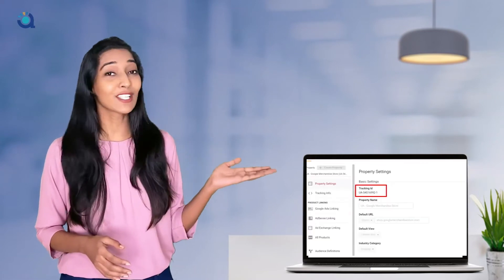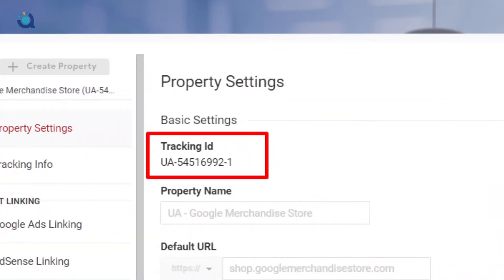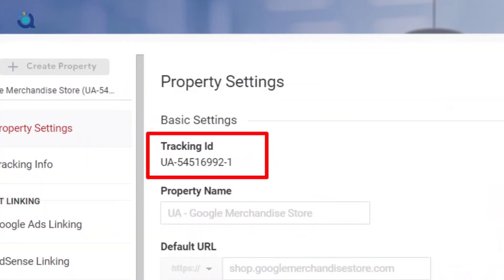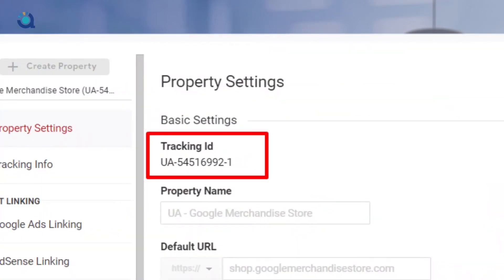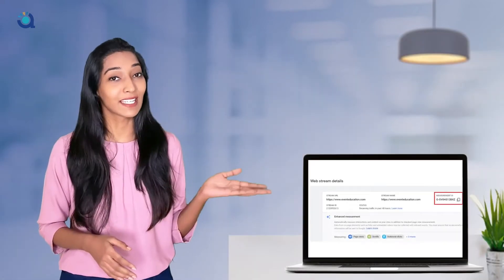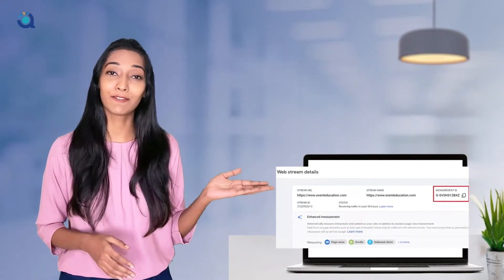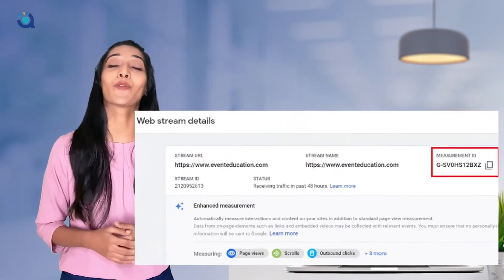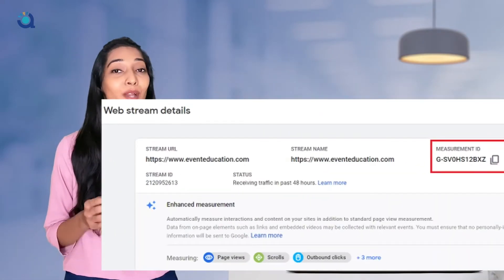How to Migrate Universal Analytics (GA3) to Google Analytics 4?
Google has unveiled the new version of Google Analytics. With Google Analytics 4, you’ll gain new insights, greater potential for growth, and more data control across multiple platforms. So you can make better data-driven decisions across your marketing initiatives.

0:00 Introduction
0:31 Let’s first understand, what exactly is Google Analytics 4?
01:34 But What Are The TOP benefits?
03:00 comparison highlights
05:00  Tatvic Analytics Contact